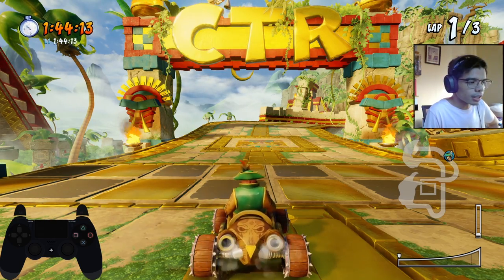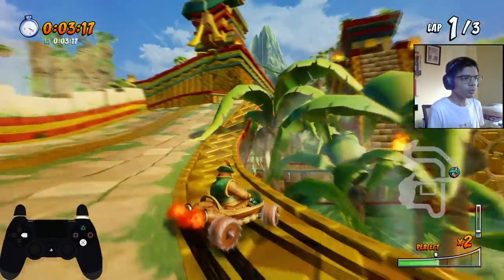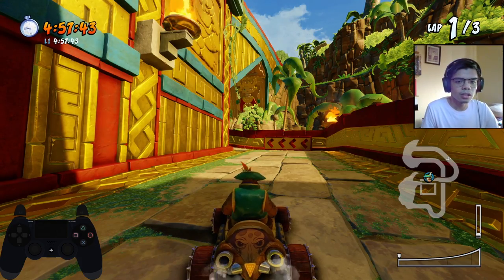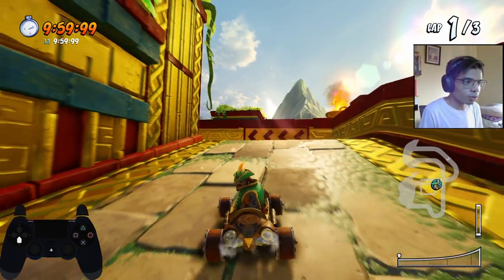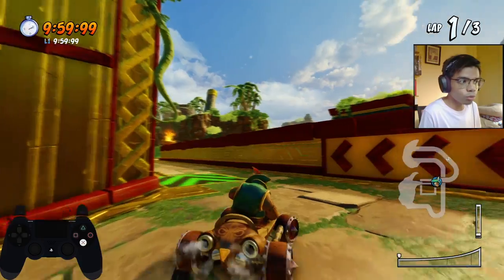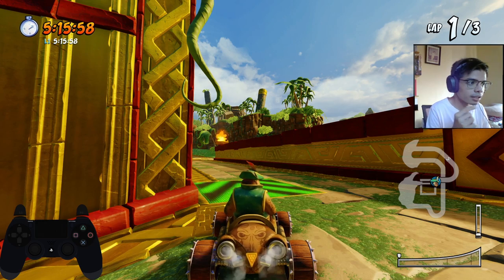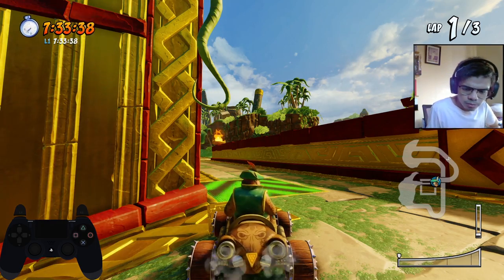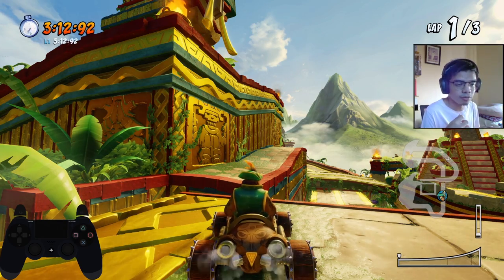PREPARE FOR THE DEVELOPER TIMES! Papu's Pyramid Guide | Crash Team Racing Nitro Fueled (CTRNF)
Driving Style used: Speed

Originally named "Papu's Pyramid Grass Shortcut Guide", but then I figured out that since the developer time here gets Sacred Fire early, this could work too.